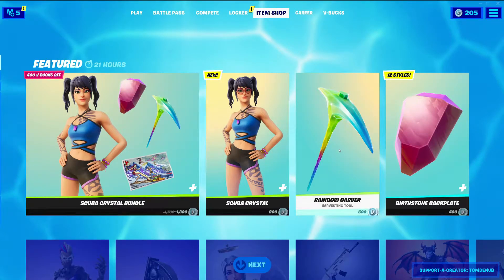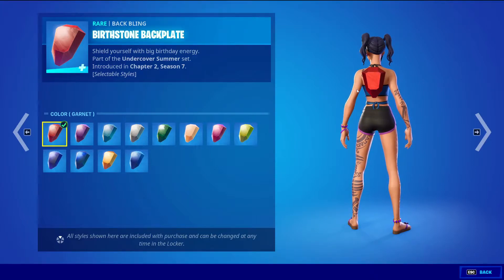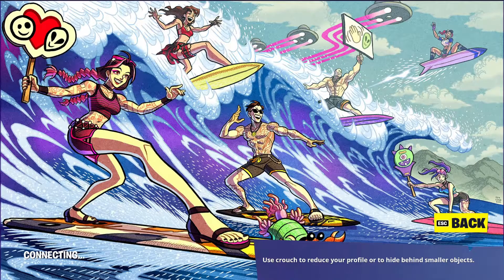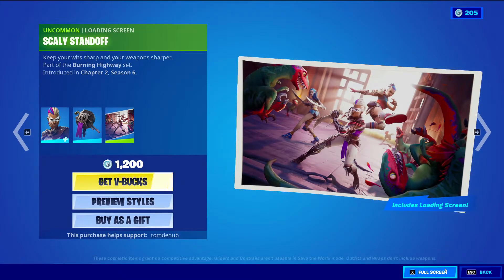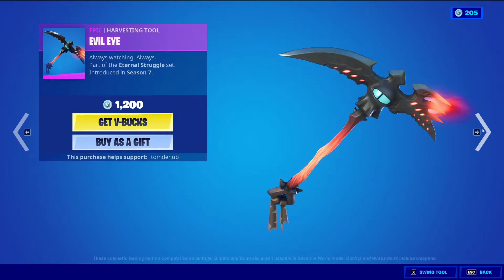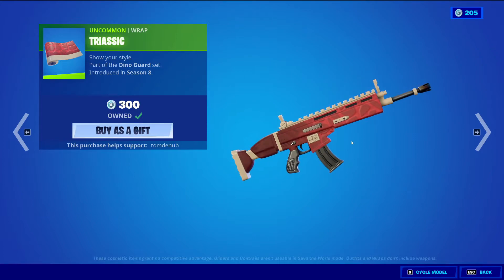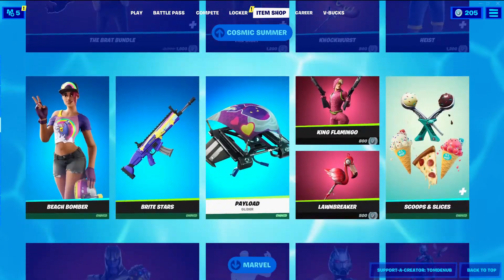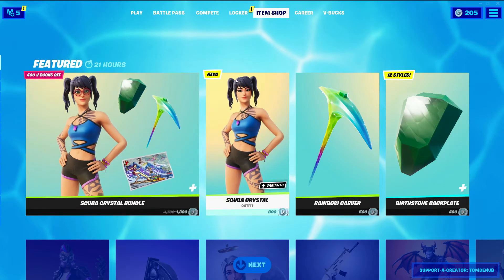Fortnite Item Shop - July 1st 2021 | Scuba Crystal Bundle, Chiara, Ark, Rex, Tricera Ops, Summer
Another Item Shop update today July 1st, 2021!

🌟🌟🌟Featured Items🌟🌟🌟

🌟Scuba Crystal Bundle🌟
⛏️ Scuba Crystal (Female Skin)
⛏️ Rainbow Carver (Pickaxe)
⛏️ Birthstone Backplate (Backbling)

⛏️ Chiara (Female Skin)
⛏️ Grim Gouger (Pickaxe)
⛏️ Ark (Female Skin)
⛏️ Divine (Wrap)
⛏️Virtue (Pickaxe)
⛏️ Malcore (Male Skin)
⛏️ Evil Eye (Pickaxe)
⛏️ Rex (Male Skin)
⛏️ Dino (Wrap)
⛏️ Tricera Ops (Female Skin)
⛏️ Triassic (Wrap)

🌟🌟🌟Daily Items🌟🌟🌟
⛏️ Castaway Jonesy (Male Skin0
⛏️ Biz (Female Skin)
⛏️ Slurp! (Wrap)
⛏️ Smooth Moves (Emote)
⛏️ Primo Moves (Emote)
⛏️ Raise The Roof (Emote)

🌟🌟🌟Marvel🌟🌟🌟
⛏️ Thanos (Male Skin)
⛏️ Snap (Emote)
⛏️ Ant-Man Bundle
⛏️ Ant-Man (Male Skin)
⛏️ Ant-Tonio (Back Bling)
⛏️ Toothpick (Pickaxe)
⛏️ Venom Bundle
⛏️ Ghost Rider Bundle
⛏️ Ghost Rider (Male Skin)
⛏️ Soulfire Chains (Dual Pickaxes)
⛏️ Ghost Glider (Glider)
⛏️ Skull Fire (Wrap)
⛏️ Captain America (Male Skin)
⛏️ Grand Salute (Emote)
⛏️ Blade Bundle
⛏️ Blade (Male Skin)
⛏️ Daywalker's Kata (Emote)
⛏️ Dayflier (Glider)
⛏️ Deadpool Mashups Bundle
⛏️ Ravenpool (Male Skin)
⛏️ Cuddlepool (Female Skin)
⛏️ Deadpool Gear Bundle
⛏️ Dragacorn (Glider)
⛏️ Meaty Mallets (Dual Pickaxes)
⛏️ Scootin' (Emote)
⛏️ Chimichanga! (Emote)
⛏️ X-Force Outfits
⛏️ Psylocke (Female Skin)
⛏️ Domino (Female Skin)
⛏️ Cable (Male Skin)
⛏️ X-Force Gear Bundle
⛏️ Psi-Rider (Glider
⛏️ Probability Daggers (Dual Pickaxes)
⛏️ Unstoppable Force (Pickaxe)
⛏️ Black Widow (Snow Suit) Bundle
⛏️ Black Widow (Snow Suit)
⛏️ Widow's Fangs (Dual Pickaxes)
⛏️ Widowmaker (Glider)
⛏️ Silver Surfer Bundle
⛏️ Silver Surfer (Male Skin)
⛏️ Silver Surfer's Surfboard (Glider)
⛏️ Silver Surfer Pickaxe (Pickaxe)
⛏️ Daredevil Bundle
⛏️ Daredevil (Male Skin)
⛏️ Daredevil's Billy Clubs (Dual Pickaxe)
⛏️ The Devi's Wings (Glider
⛏️ Hulk Smashers (Dual Pickaxes)

🌟🌟🌟Cosmic Summer🌟🌟🌟
⛏️ Shelly (Back Bling)
⛏️ Beach Brutus (Male Skin + Back Bling + Pickaxe)
⛏️ Surf Witch (Female Skin)
⛏️ Starstruck Axe (Pickaxe)
⛏️ Beach Jules (Female Skin)
⛏️ Aqua Lug (Pickaxe)
⛏️ Boardwalk Ruby (Female Skin)
⛏️ Hot Rod Ripper (Pickaxe)
⛏️ Midsummer Midas (Male Skin)
⛏️ Gilded Shadow (Pickaxe)
⛏️ Golden Black (Wrap)
⛏️ Beach Bomber (Female Skin)
⛏️ Brite Stars (Wrap)
⛏️ Payload (Glider)
⛏️ King Flamingo (Male Skin)
⛏️ Lawnbreaker (Pickaxe)